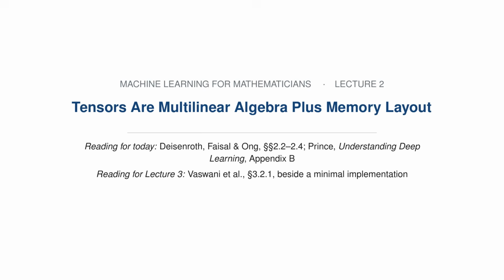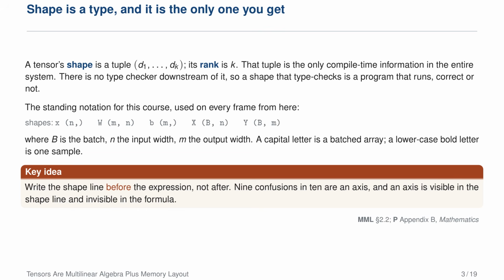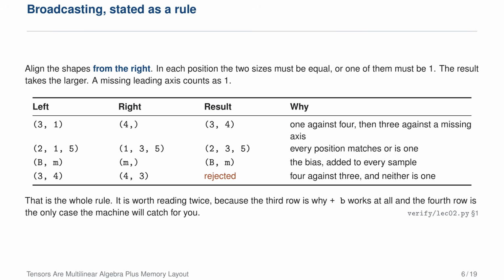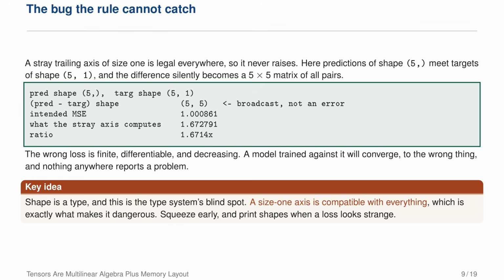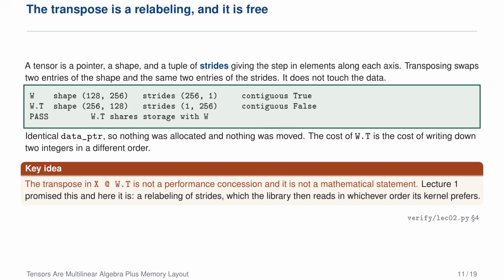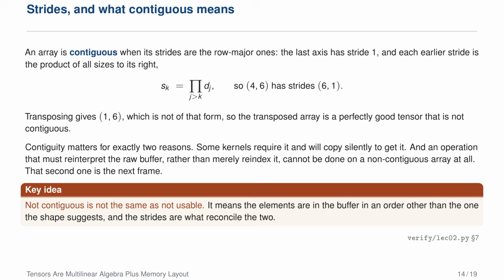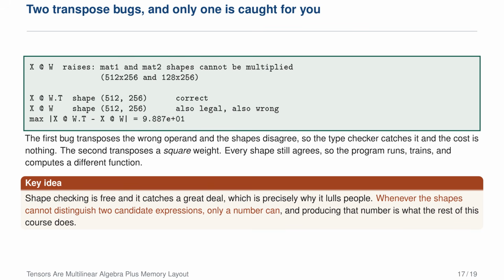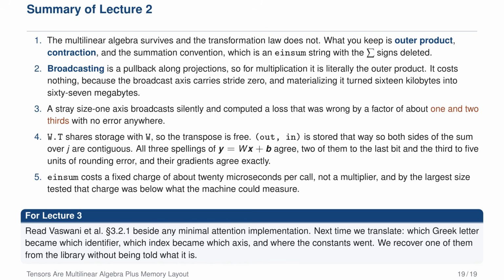Machine Learning for Mathematicians | Lecture 2: Tensors Are Multilinear Algebra Plus Memory Layout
Mathematics writes W times x with x a column. PyTorch writes X @ W.T. That is a fact about memory, and the transpose is free.

The lecture that separates the multilinear algebra you already know from the memory layout you do not, and labels every claim in it as one or the other. Broadcasting turns out to be a pullback along projections, so for multiplication it is literally the outer product, and it costs nothing because the broadcast axis carries a stride of zero. The transpose shares a data pointer with the original, and the weight is stored with outputs first so that both sides of the contracted sum are contiguous, which settles the column-versus-row question that Lecture 1 left open. Three spellings of the same affine map are then checked against the library: two agree to the last bit, and the third does not, because a matrix times a vector and a matrix times a matrix sum the same terms in a different order. Ends by measuring einsum against the folklore that it costs two to three times more, and finding a fixed charge of about twenty microseconds instead.

For people who already know mathematics. Every result is derived on the slide, implemented in a few lines, and checked against a number that would be different if the derivation were wrong.

Reading: Deisenroth, Faisal and Ong, 2.2-2.4; Prince, Understanding Deep Learning, Appendix B.
Texts: Prince, Understanding Deep Learning (free online, pinned at v5.0.3); Deisenroth, Faisal and Ong, Mathematics for Machine Learning (free online); Bishop and Bishop, Deep Learning.

Chapters
0:00 Introduction
0:25 Two different things travel under the word tensor
1:20 Every claim in this lecture is one of two kinds
2:16 Shape as a type
3:15 Contraction is very nearly the only operation
4:11 Raise the rank, then lower it
5:02 Broadcasting is not a convenience
6:01 Broadcasting is an outer product and a pointwise map
6:51 Broadcasting does not copy. Materializing it does.
7:44 The bug the rule cannot catch
8:39 Columns, storage, and index notation
9:46 The transpose is a relabeling, and it is free
10:38 Why the weight is stored as (out, in)
11:35 Measured: three spellings of one map
12:35 Contiguity, and what reshape refuses
13:35 What view refuses, and what reshape does instead
14:29 Measured: what einsum actually costs
15:28 Two transpose bugs, and only one is caught for you
16:15 The rules this lecture leaves behind
17:10 Summary of Lecture 2